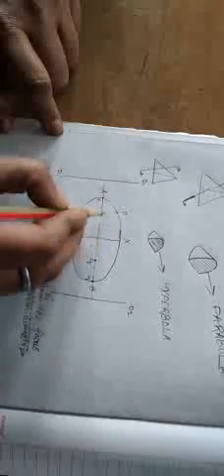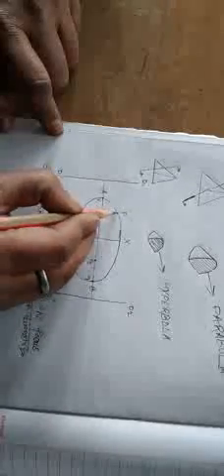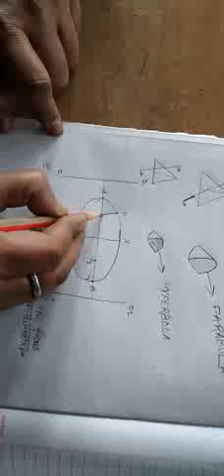BTech 1st L12